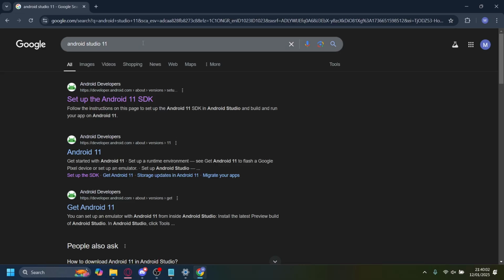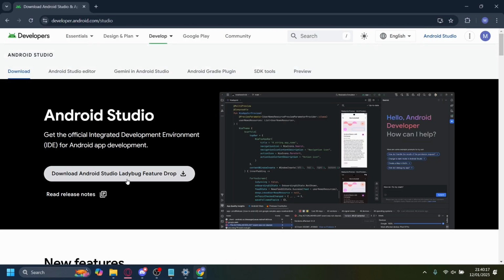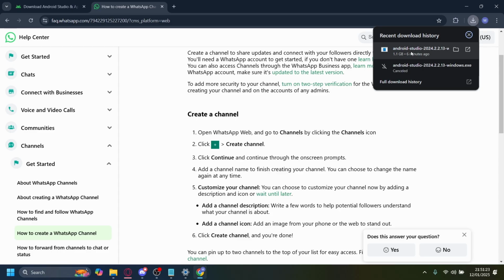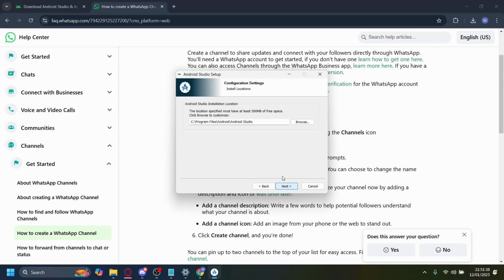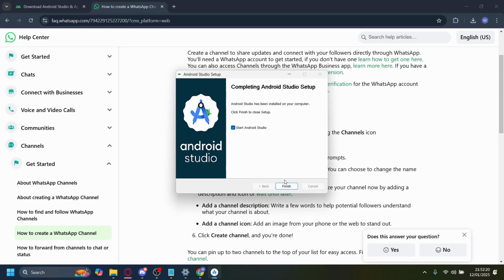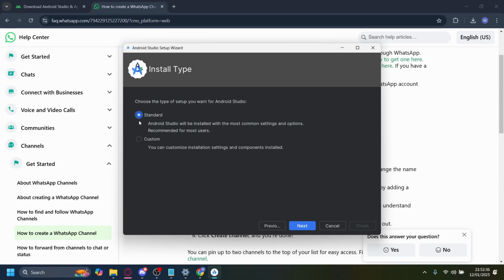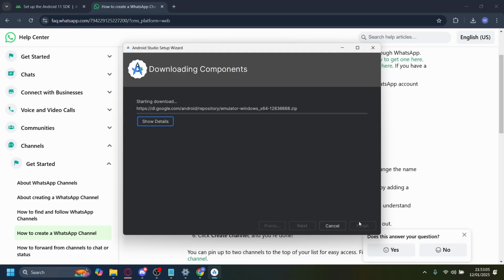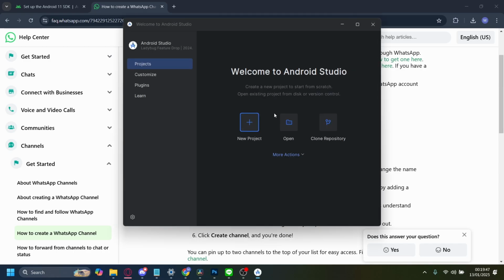How to Easily Install Android Studio on Windows 11 (2025 Guide) 💻🚀